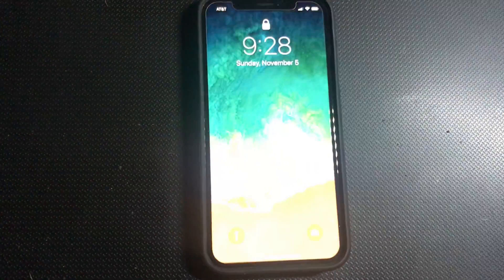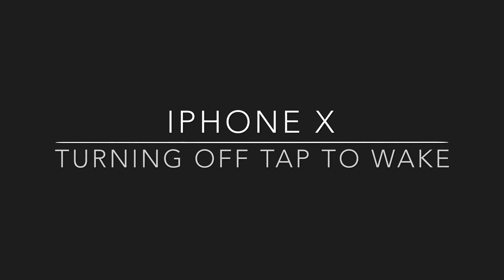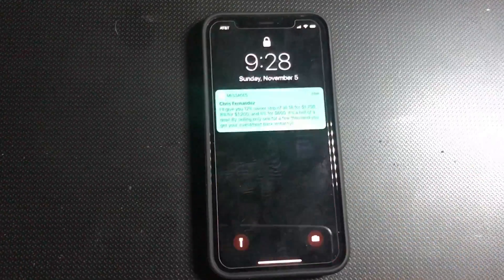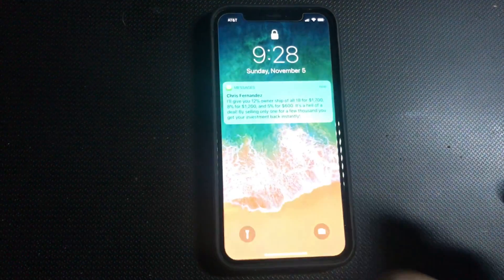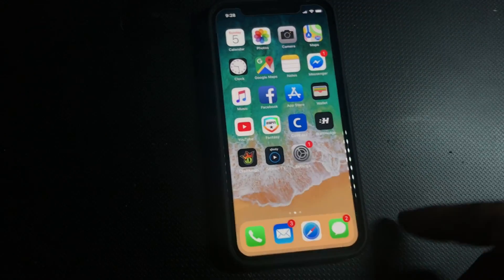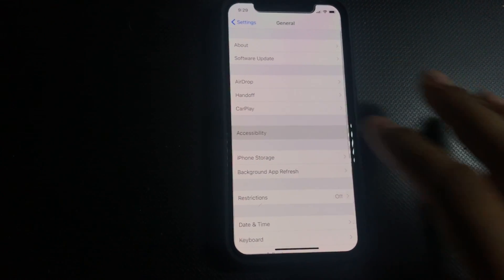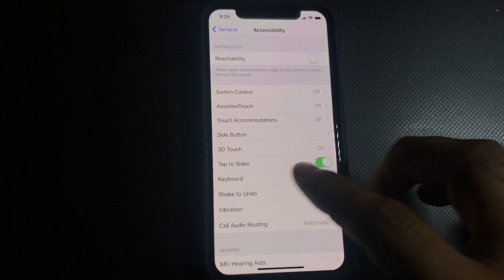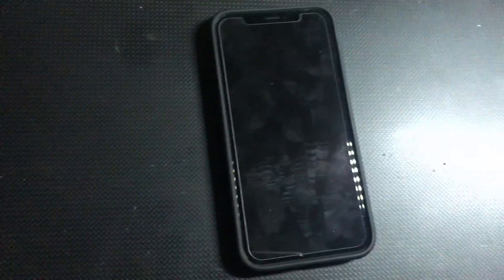iPhone X: Turning Off Tap To Wake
How to turn off your iPhone 10 from turning on when you touch the screen.